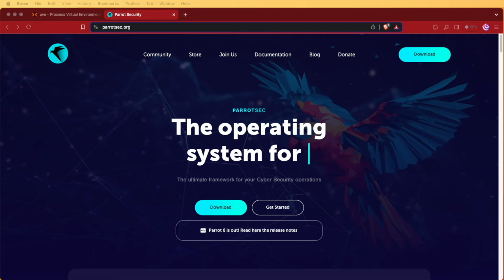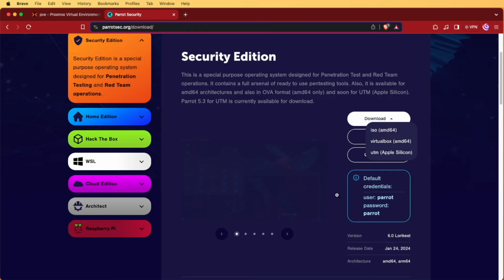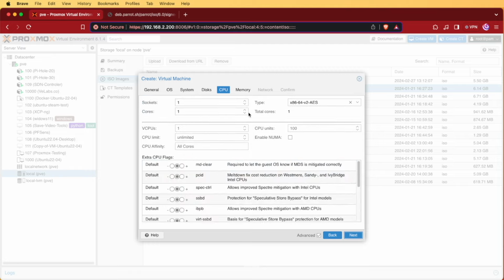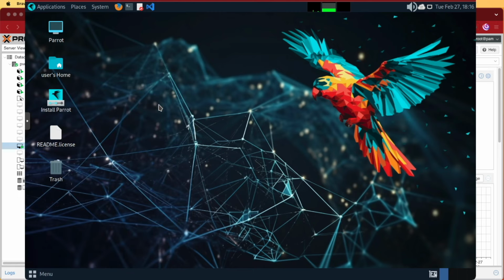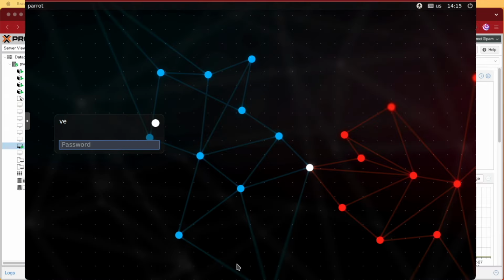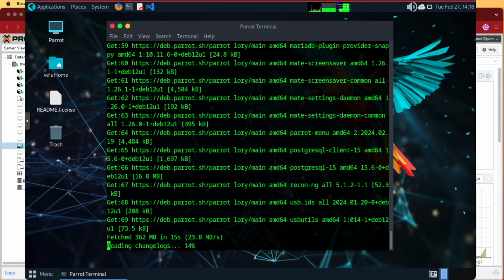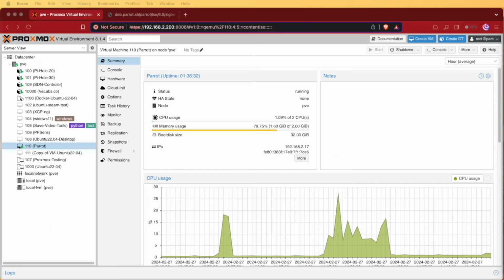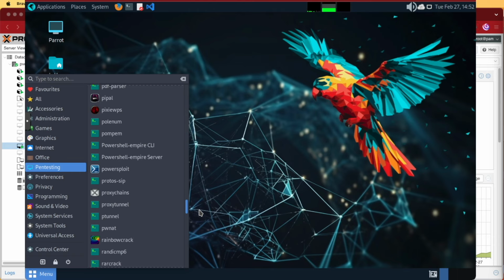Install Parrot Security OS in Proxmox VM with ISO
Join us in this comprehensive tutorial where we walk you through the process of installing Parrot Security OS within a Proxmox Virtual Machine (VM) using an ISO image. Whether you're a cybersecurity enthusiast, a professional pentester, or simply curious about Parrot OS, this video will equip you with the knowledge to set up your virtual environment efficiently.

Throughout the video, we'll provide clear, easy-to-follow instructions, suitable for both beginners and seasoned users alike. You'll learn how to create a new VM within the Proxmox hypervisor, configure its settings optimally, and then proceed to install Parrot Security OS step by step. We'll cover everything from selecting the appropriate ISO file to configuring network settings and disk partitions.